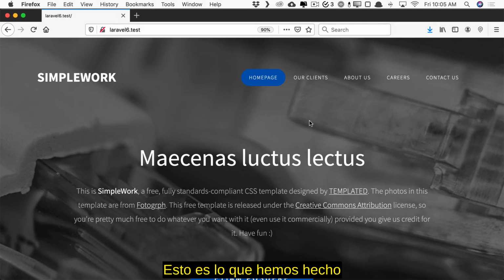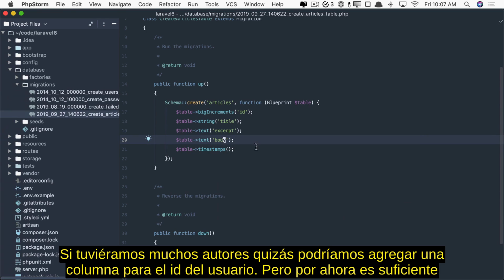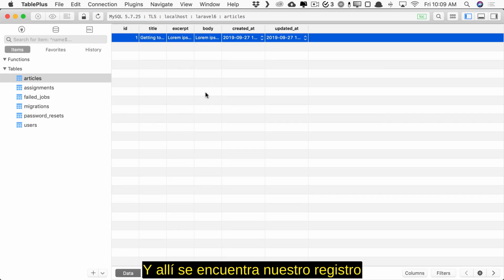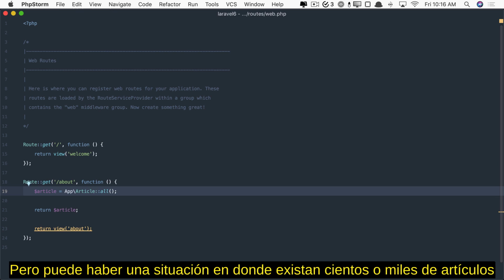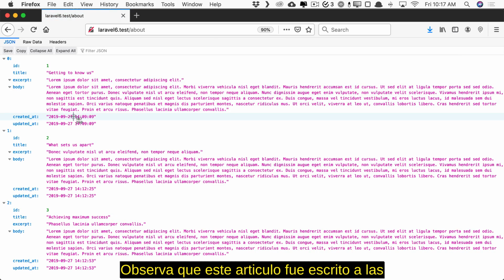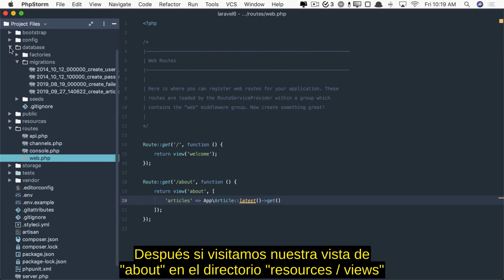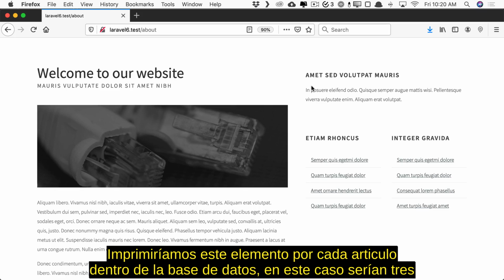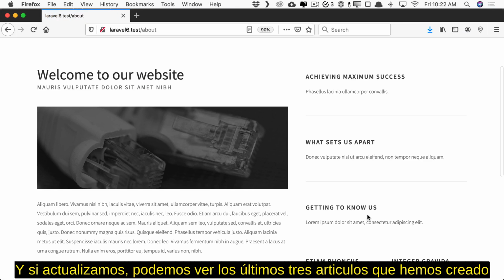Laravel 6 desde Cero: Episodio 18 - Construyendo datos dinámicos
Este video fue extraído del curso básico gratuito de laravel 6 diseñado y creado en Laracasts.com y fue subtitulado al español para fines únicamente educativos del segmento de habla hispana.

Todos los derechos de propiedad intelectual pertenecen a Laracasts y sus creadores. Este video no pretende lucrar de ninguna forma ya que solo ha sido subido para que la gente de habla hispana tenga acceso al curso básico realizado por las personas que laboran en Laracasts.com.

This video has been extracted from the free basic online course of Laravel 6 designed and created by Laracasts.com. This video has been spanish subtitled only for educational purposes for the spanish speaking segment.

All rights of intellectual property belongs to Laracasts and their creators. This video does not intend to make a profit in any way because it only has been uploaded for the sole purpose of reaching the spanish community so that they have access to the free online course provided by Laracasts.com and the people who work there.

Enlace del video original:
Link to the original video: